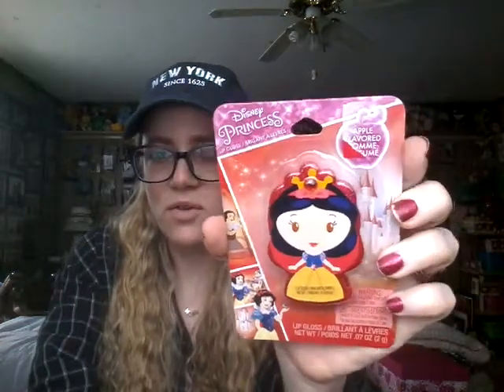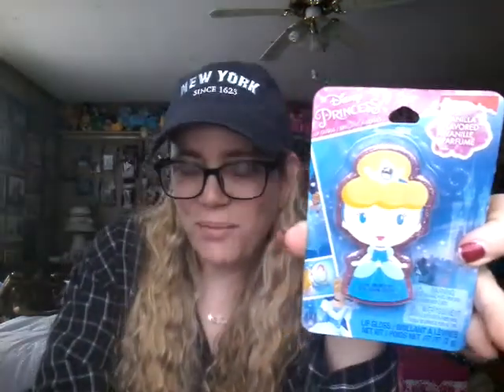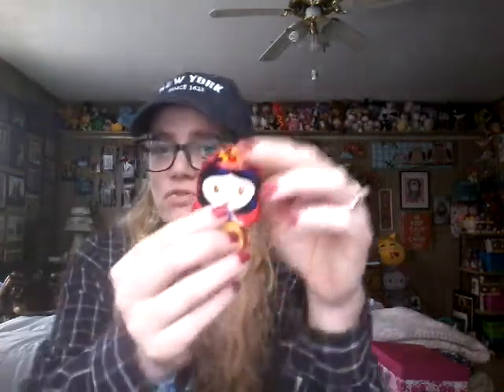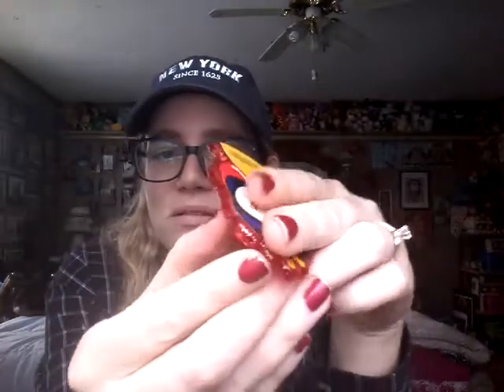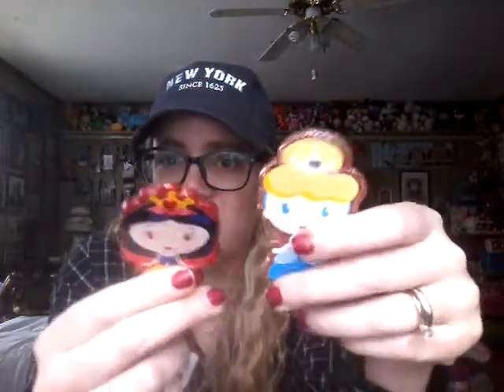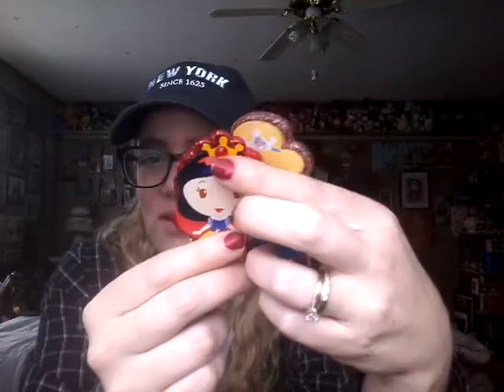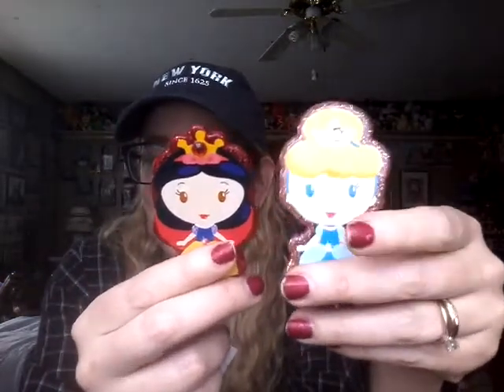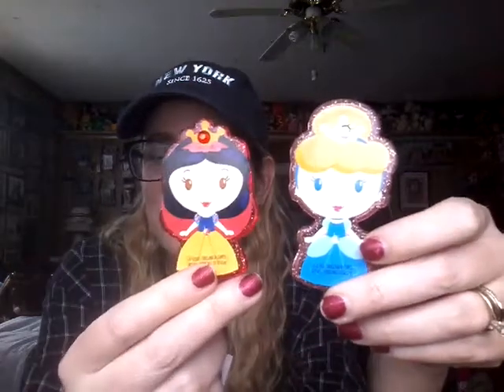Taste Beauty Disney Princess Lip Gloss First Impressions and Review